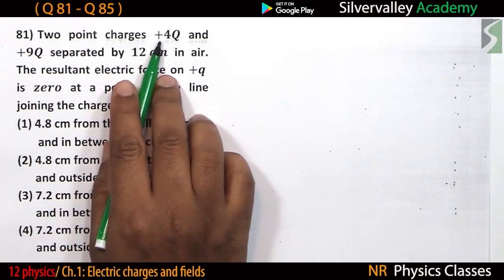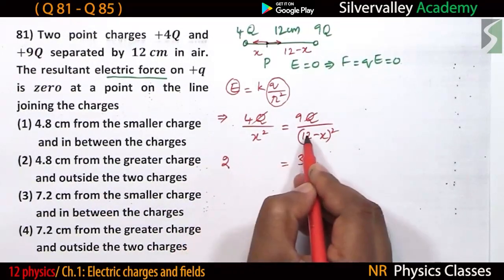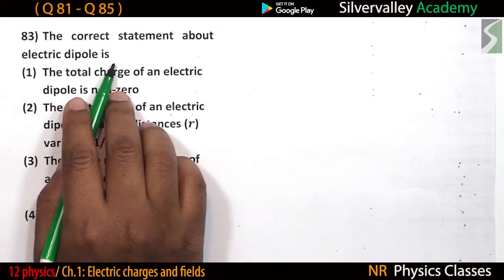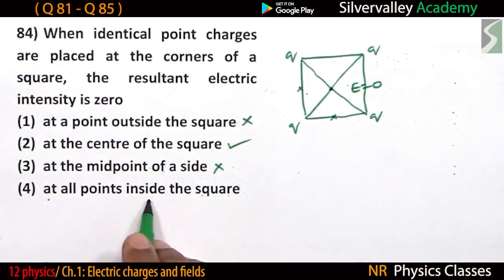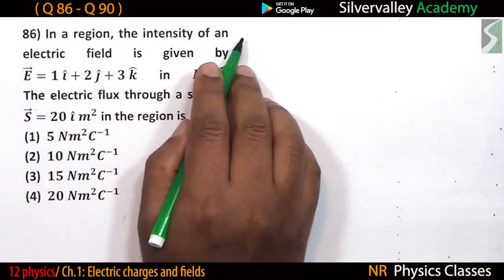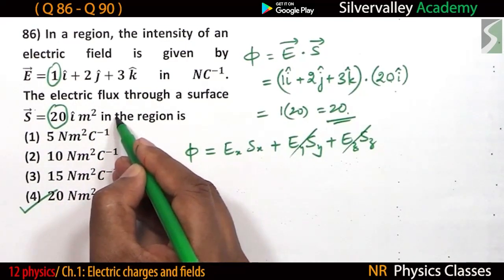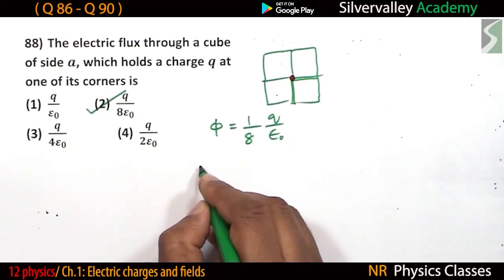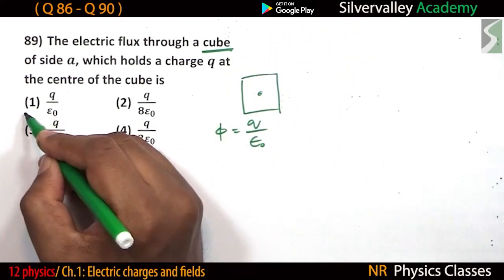81-90/Ch.1: Electric charges and fields/ NEET and KCET challenge/ MCQ/ NR physics classes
Get 100+ MCQ solved with shortcuts in the android app Silvervalley Academy.
Link of the app is